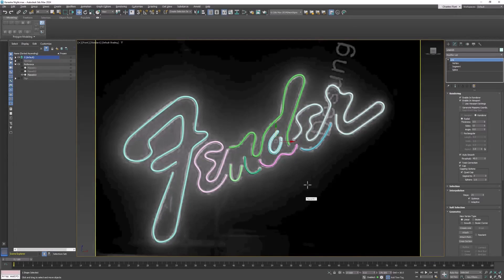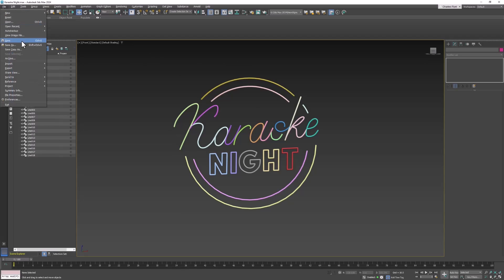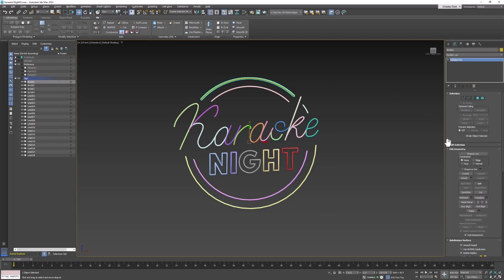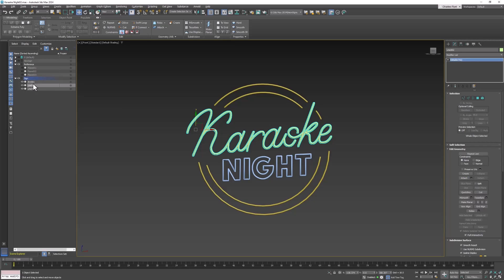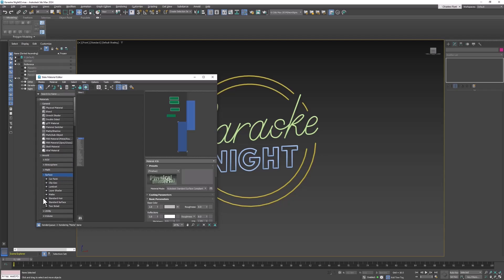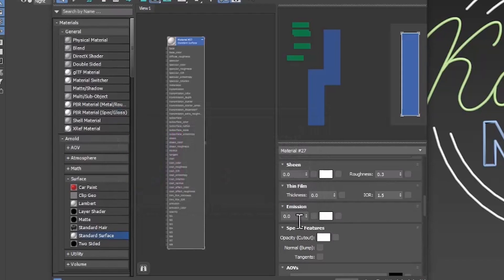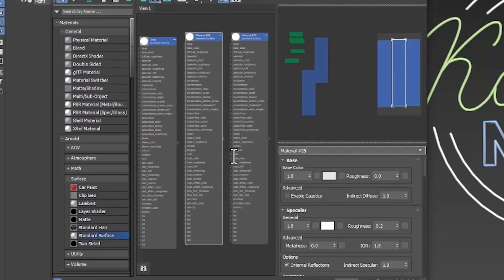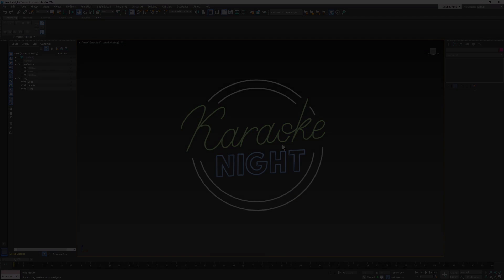3Ds Max: Create a Neon Sign 03/09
Use splines, Arnold materials, mesh lights and rendering to create a realistic neon sign. In this video, we convert the splines to editable polys, use Attach to create larger parts of the sign that are different colors and apply Arnold Standard Surface materials to each part..